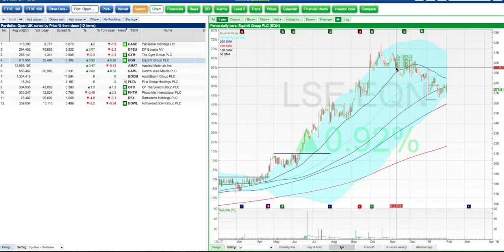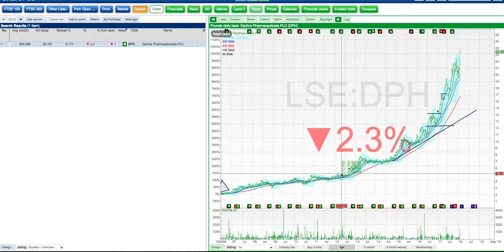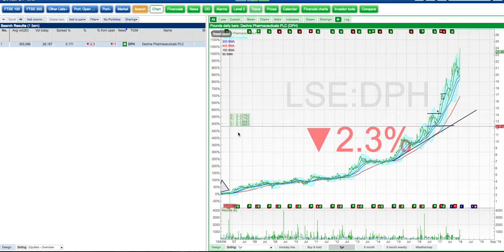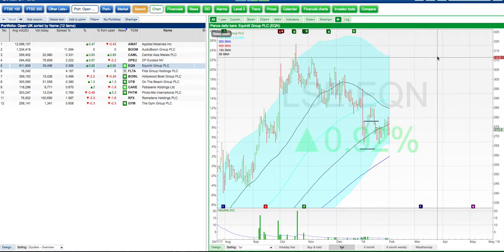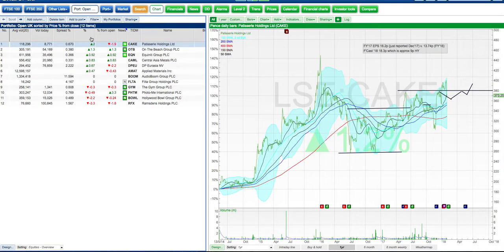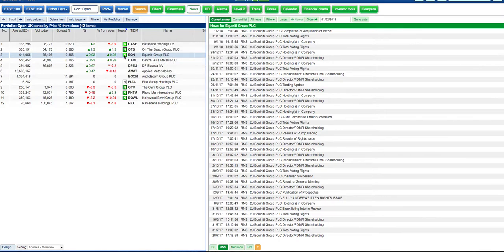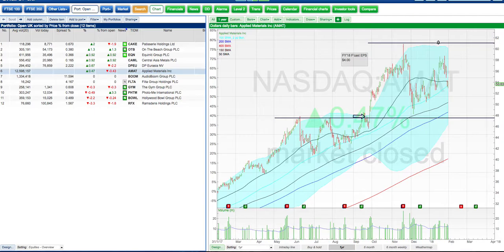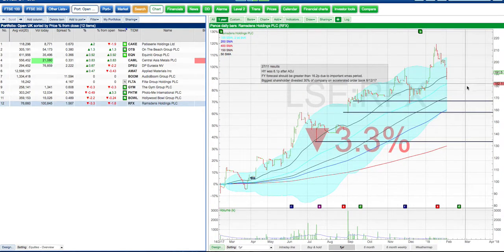Daily Trader TV #13 || What is a swing trade?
Today we look at what is a swing trade and understand why time frames matter.